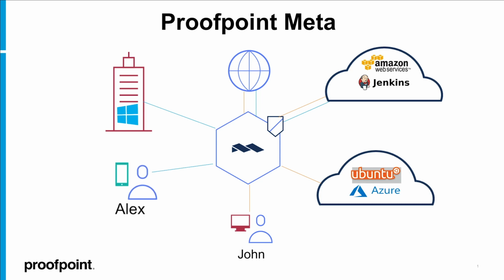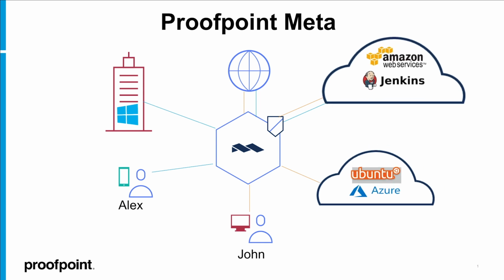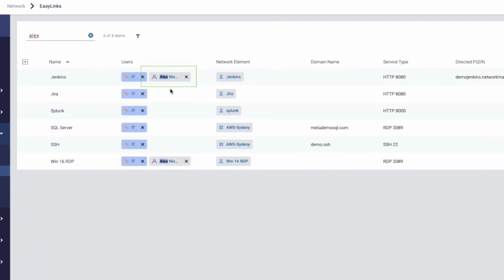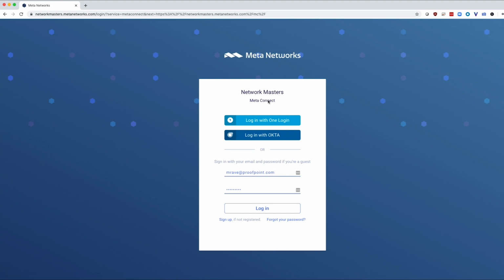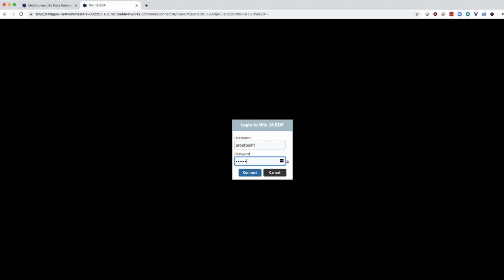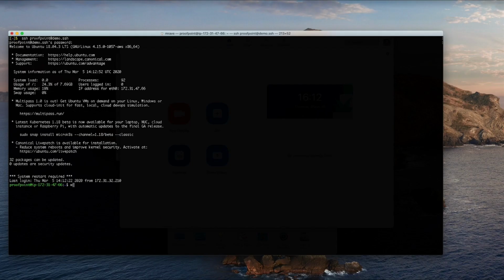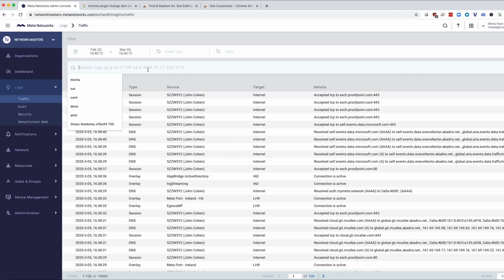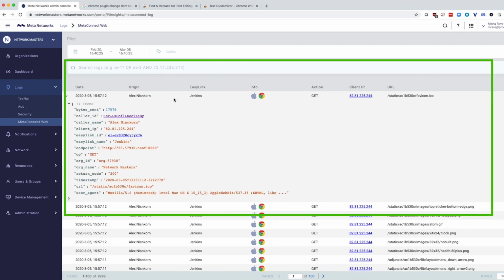Proofpoint Meta Product Demo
Watch this demo online and learn about Proofpoint Meta, which leverages a software-defined perimeter for cloud-delivered secure remote access to resources in the datacenter and the cloud.

As applications move to the cloud and workers are increasingly mobile, enterprises need a better alternative for access than traditional VPN.

Experience a better way to connect remote employees, partners and customers to your data centers and cloud infrastructure. Proofpoint Meta offers tighter security, superior user experience and reduced IT management.

Proofpoint Meta eliminates the headaches of conventional VPNs—overly permissive access, slow connections, and endless administration. And it delivers segmented, verified and audited access for every type of user.